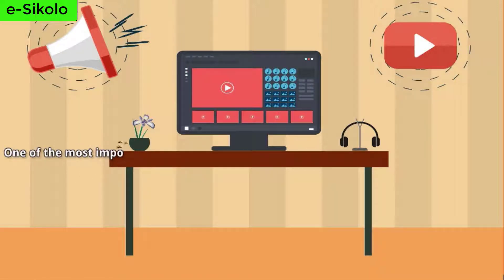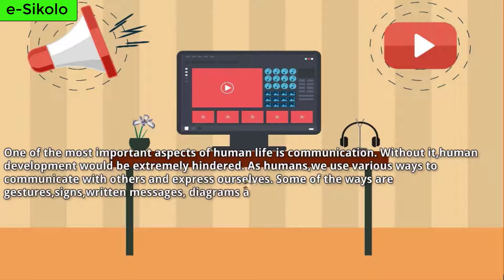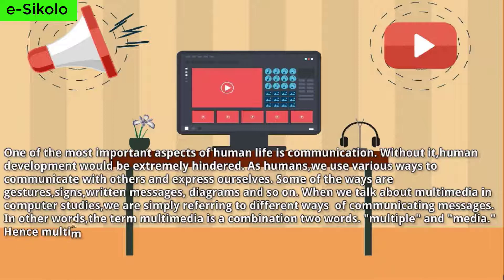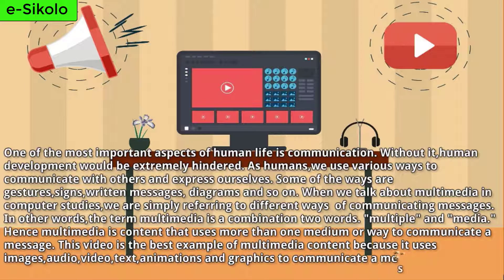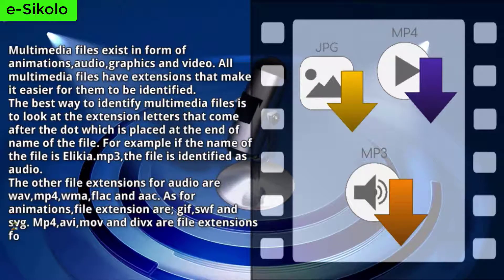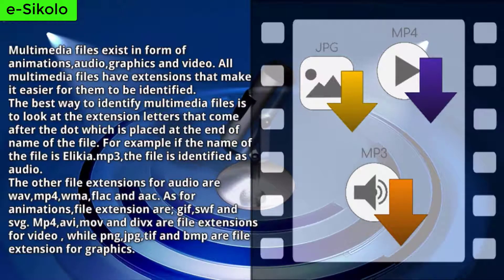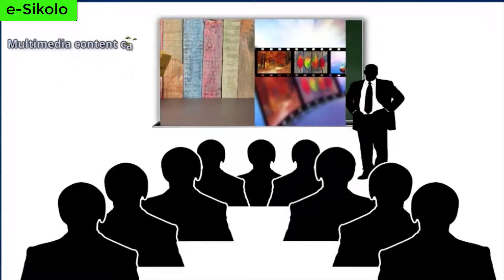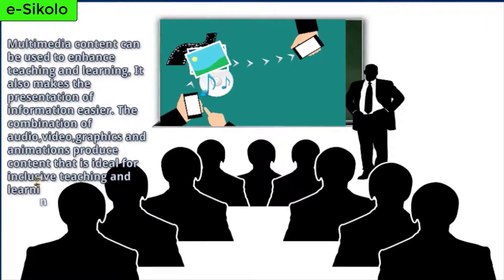Computer Studies Grade 8 & 9 Lesson (Files Multimedia)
Topic: Multimedia Files
Sub-Topic:
Lesson: